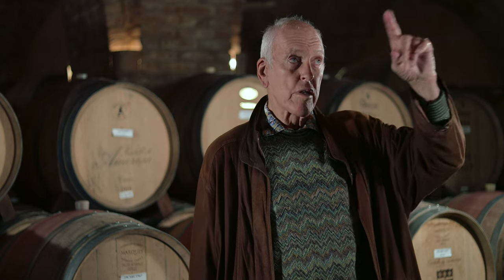Tour The Grand Barrel Room of Castello di Amorosa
Examine the roman cross vaults and the barrels stored in Castello di Amorosa's Grand Barrel Room. At 12,000 square feet, the Grand Barrel Room is an architectural masterpiece with its 40 ribbed, Roman cross-vaults all constructed from ancient brick shipped from Europe. This room includes a 40 foot, hand crafted travertine tasting bar and is our largest room for entertaining – perfect for your large event!